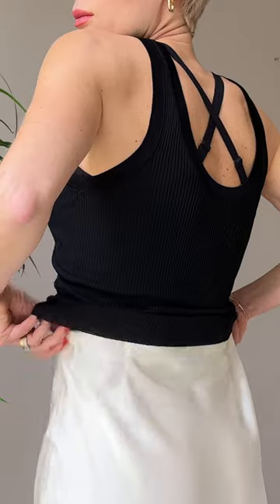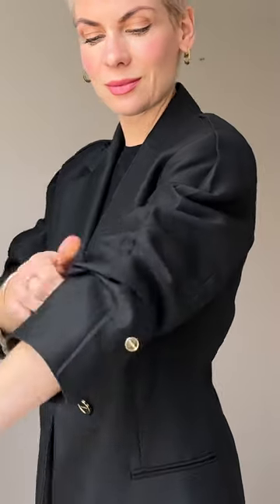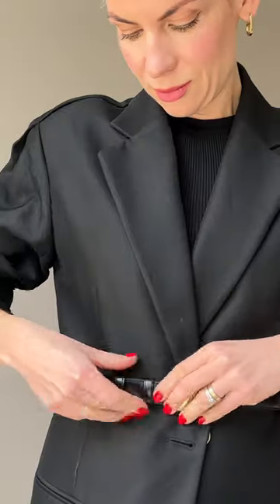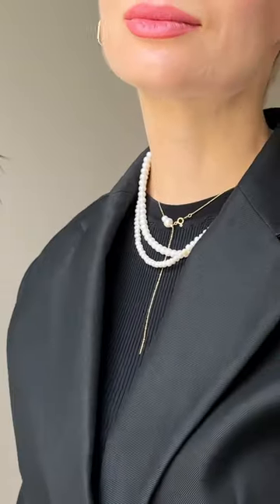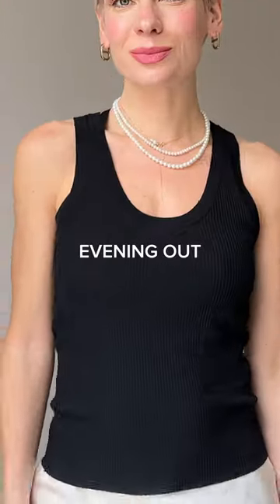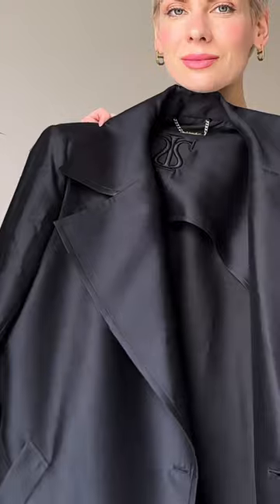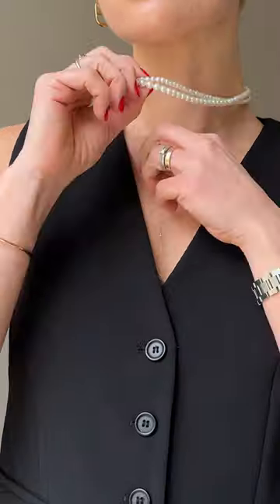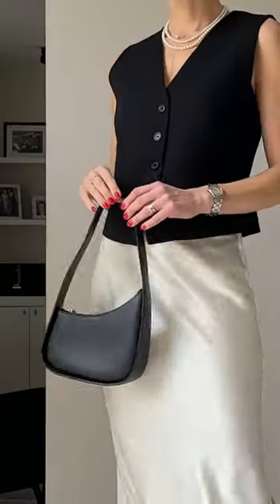1, 2 or 3? Which look would you pick?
Slip Skirt (Size 6) - Lilly Silk Black Blazer - Sandro Old - similar
Black Silk Trench Coat Lilly Silk
Black Waistcoat Zara Old similar from Cos
Sling backs - Mango
Fishnet Ballet Flats - Mango
Patent Leather Boots - Mango
Demellier Medium Tote
Padded Bag- Bottega Veneta
Half Moon Bag- The row